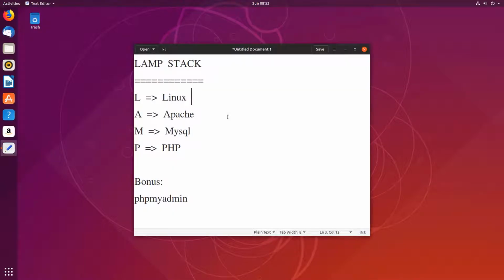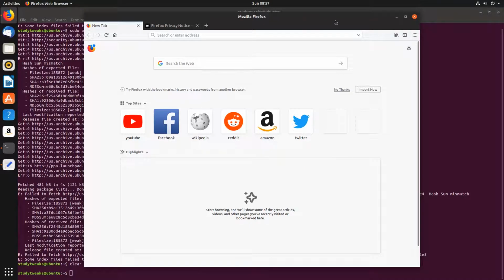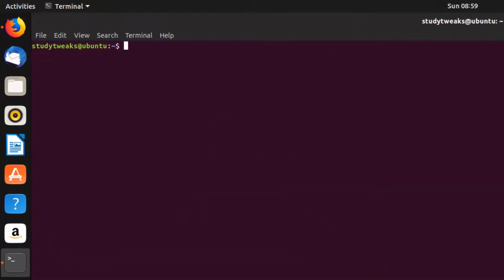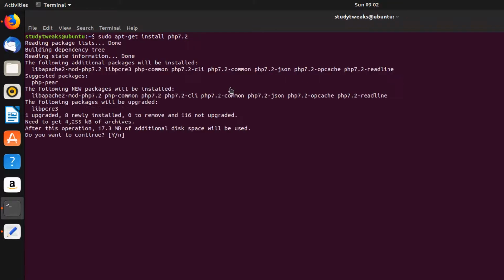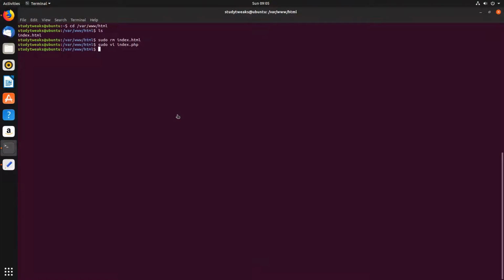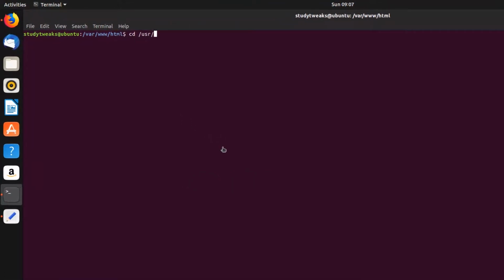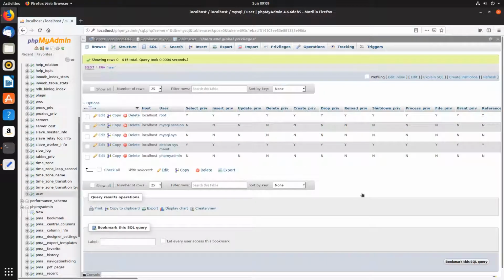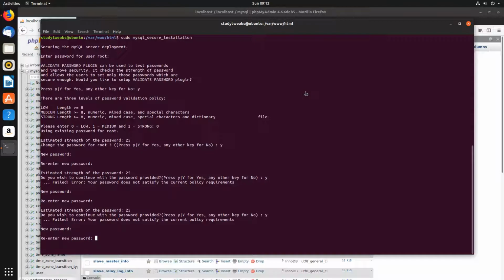Installing LAMP stack on ubuntu 18.10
This tutorial is for installing lamp on ubuntu. The tutorial shows the step by step procedure to add apache, mysql, php and phpmyadmin on ubuntu.

To install and setup mysql
sudo apt-get install mysql-server -y
sudo mysql
ALTER USER ‘root’@’localhost’ IDENTIFIED WITH mysql_native_password BY ‘type_your_password_here’;
SELECT user,authentication_string,plugin,host FROM mysql.user;
FLUSH_PRIVILEGES;

Verify mysql setup
mysql -u root -p
(enter your password and verify)

Installing php
sudo apt-get install php7.2 -y
sudo apt-get install libapache2-mod-php -y
sudo apt-get install php7.2-mysql -y

Verify php installation
php –version

Installing phpMyAdmin
sudo apt-get install phpmyadmin -y
(select apache2 and follow video)

sudo ln -s /user/share/phpMyAdmin /var/www/html

To avoid errors in phpMyAdmin
sudo sed -i "s/|\s*\((count(\$analyzed_sql_results\['select_expr'\]\)/| (\1)/g" /usr/share/phpmyadmin/libraries/sql.lib.php

The version of ubuntu: 18.10
Version of mysql: 5.7
Version of phpmyadmin: 4.8
Version of php: 7.2

Installing lamp stack on ubuntu
Installing lamp on ubuntu
Installing php7.2 on ubuntu
Installing php7.2 on ubuntu 18.10
Installing mysql on ubuntu
Installing mysq on ubuntu 18.10
Installing apahce2 on ubuntu
Installing apche on ubuntu
Installing apache server on ubuntu
Installing phpmyadmin on ubuntu
Installing phpmyadmin on ubuntu18.10
Setting up lamp stack on ubuntu 18.10
Setting up lamp server on ubuntu 18.10